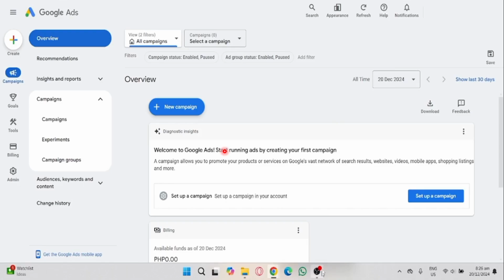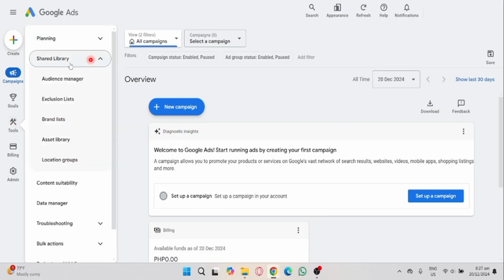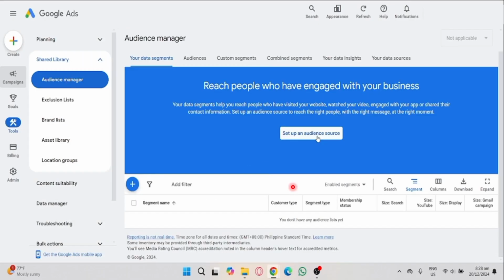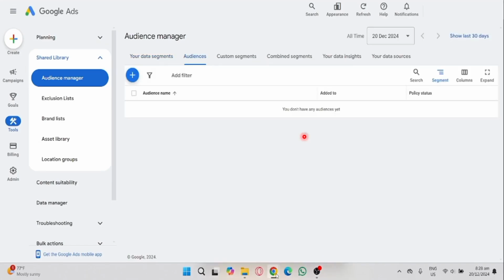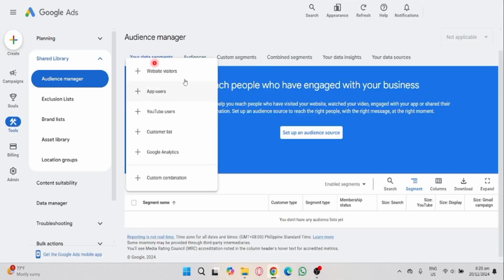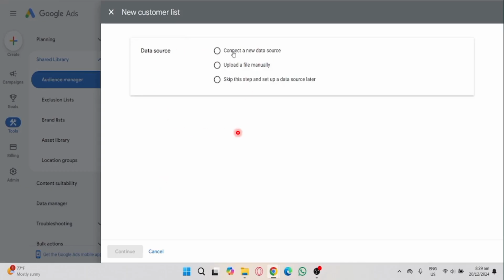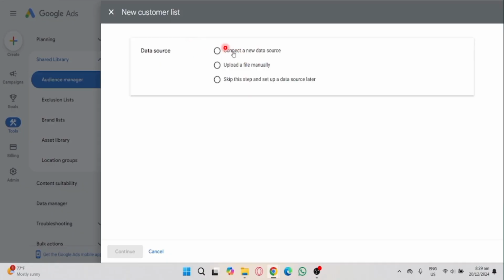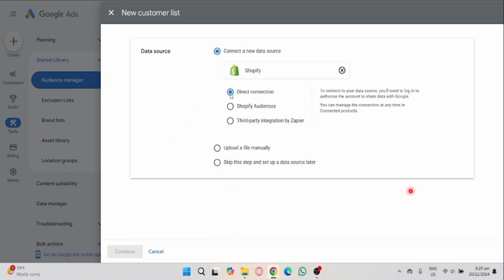How to Create a Lookalike Audience in Google Ads( Full 2025 Guide)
Want to scale your Google Ads campaigns fast? In this full 2025 tutorial, you’ll learn exactly how to create a Lookalike Audience (also known as Similar Audiences) in Google Ads step by step. Discover how to upload your customer list, set up audience targeting, and boost conversions by reaching users who closely match your best customers. Perfect for eCommerce, lead generation, and advanced retargeting strategies.

how to create lookalike audience google ads
google ads similar audience tutorial
2025 google ads lookalike audience setup